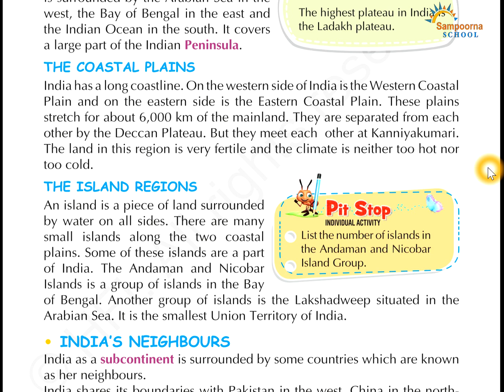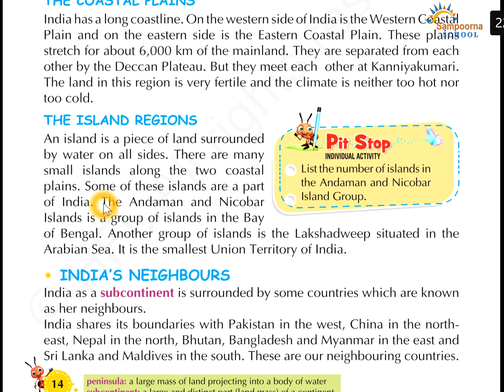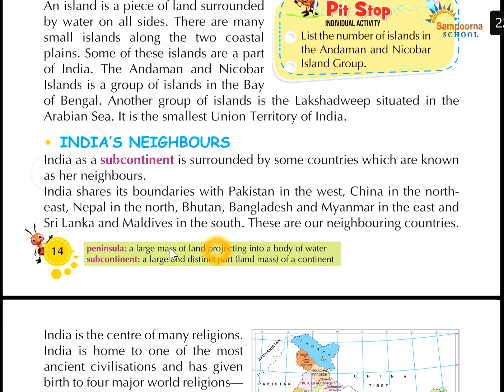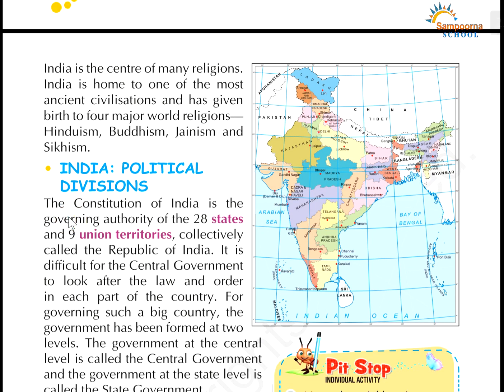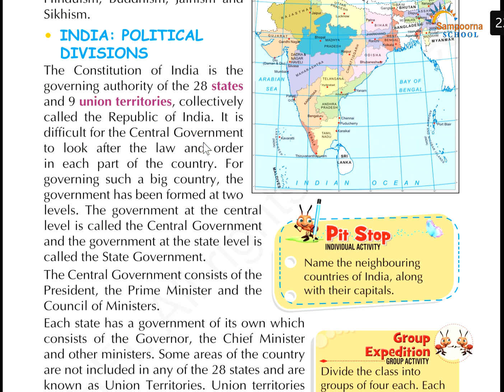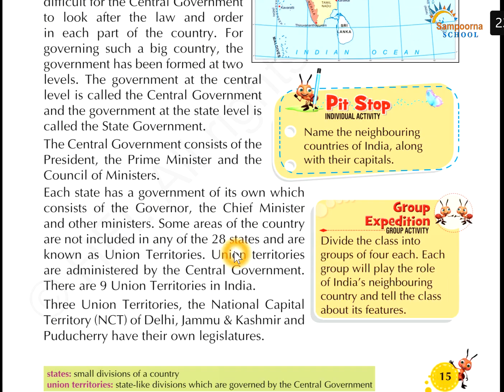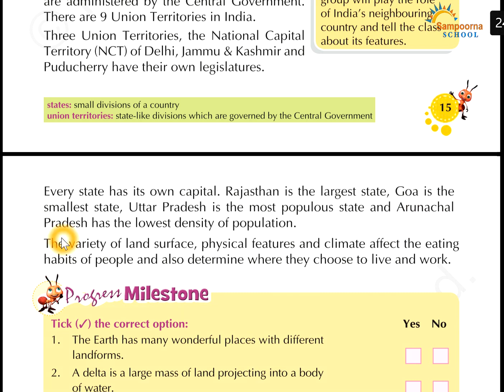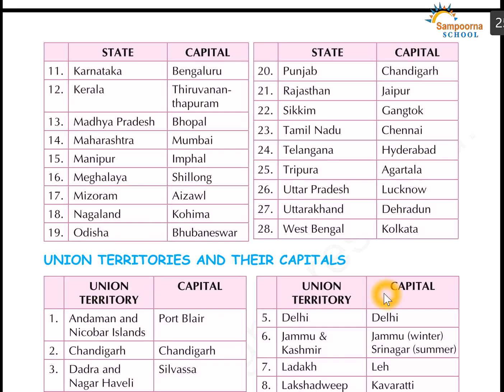Class 3, Sst, Chap 3, India,Physical and political div, Part 2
Sst, Chap 3, India,Physical and political div, Part 2